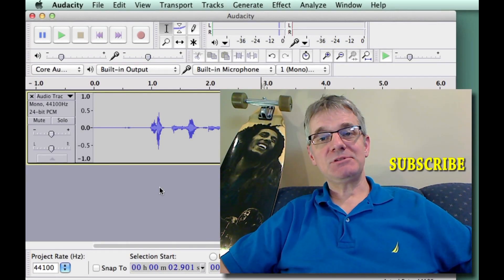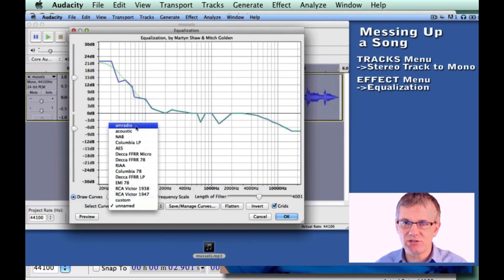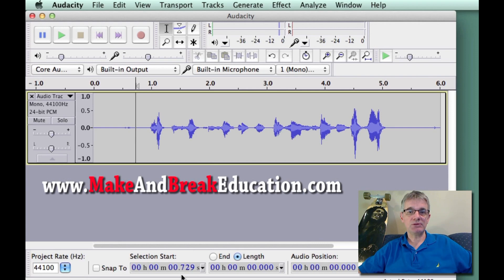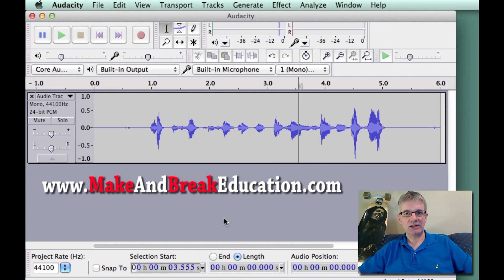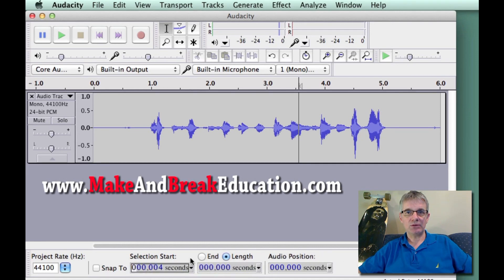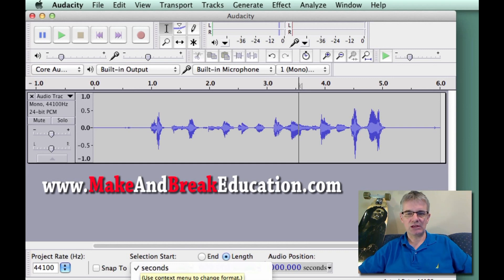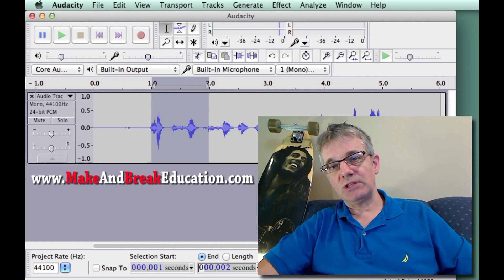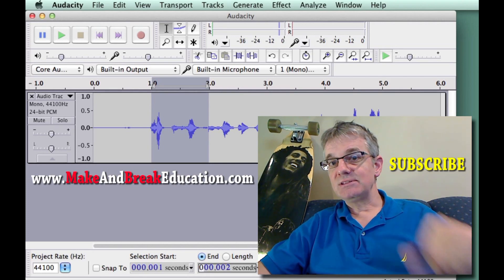How to Edit in Audacity Selecting EXACT Audio Audacity Tutorial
If you like my videos & would like to Donate you can do so safely with PayPal here:

In this How to Edit in Audacity tutorial, you will learn how to make an exact selection using the number entry windows at the bottom of Audacity. This is a great Audacity tip to learn. In some ways it is easier that the Selection Tool for selecting sound.

Andrew Mercer